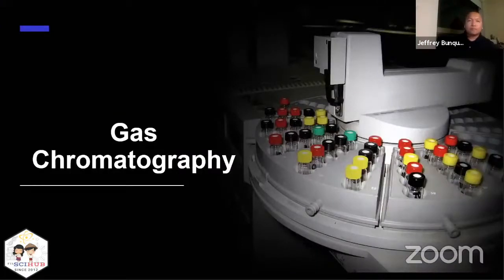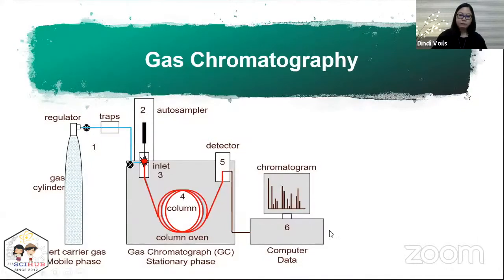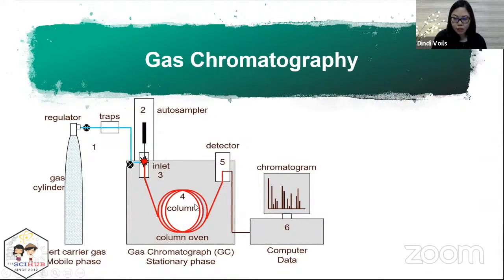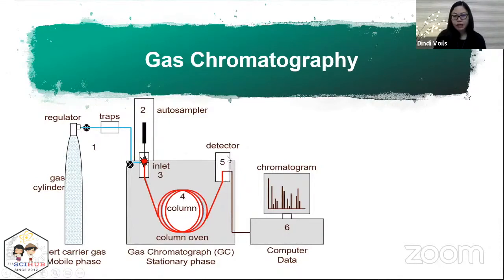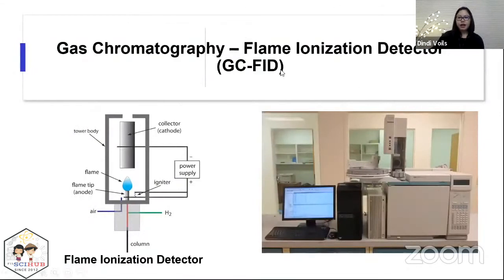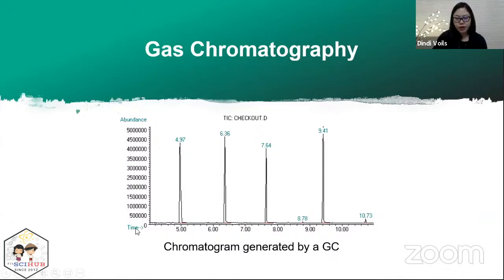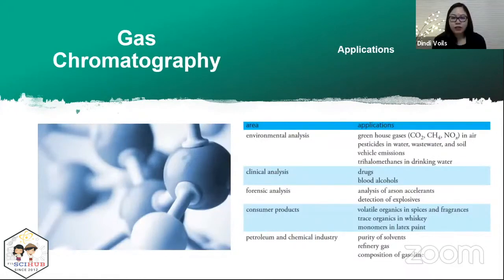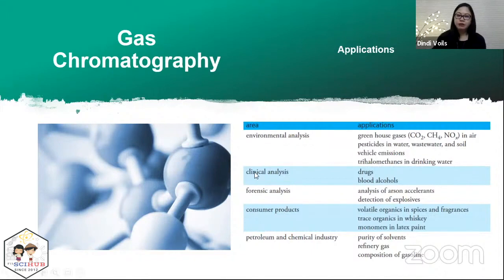[FSH SPECIAL TOPICS] Gas Chromatography - Analytical Chemistry Techniques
Dr. Dindi Voils introduces you to gas chromatography.